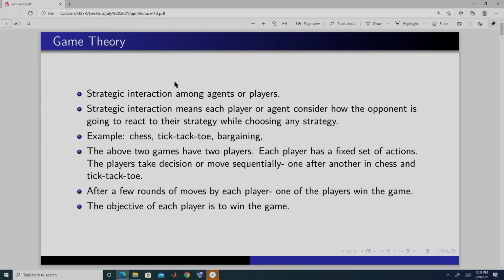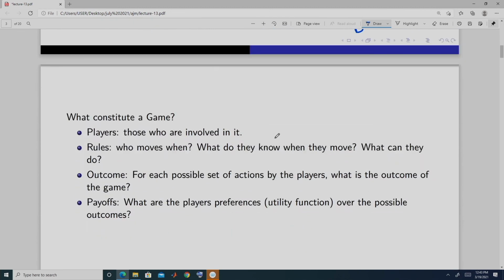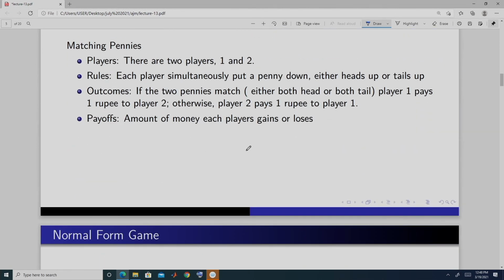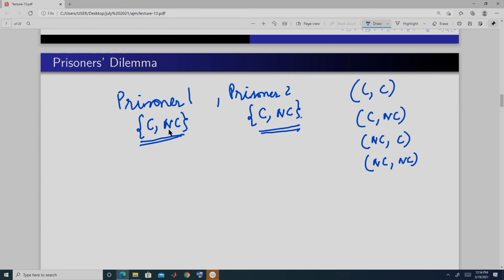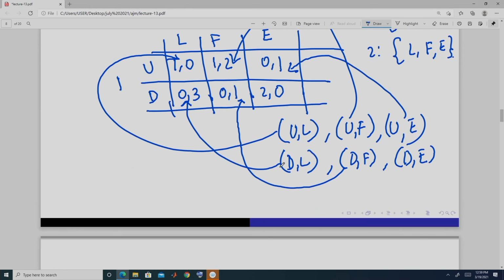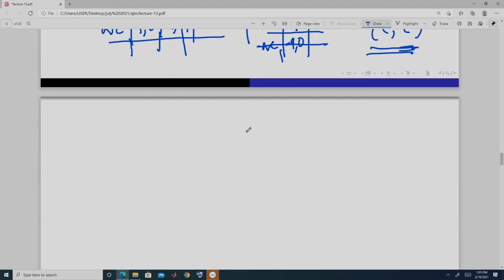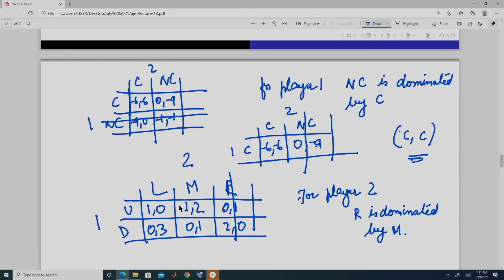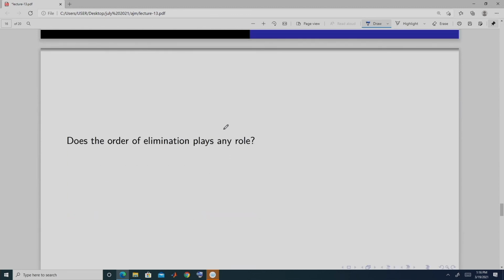Lec 17: Introduction to Game Theory, Iterated Elimination of Dominated Strategy